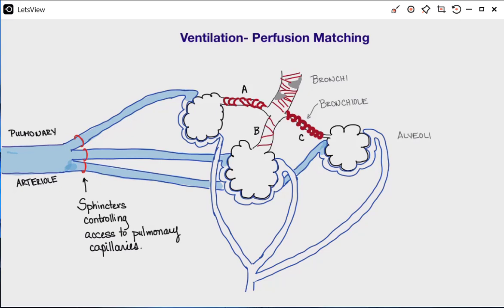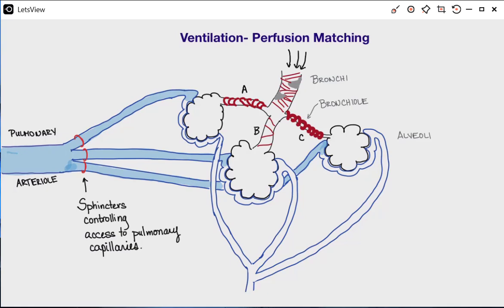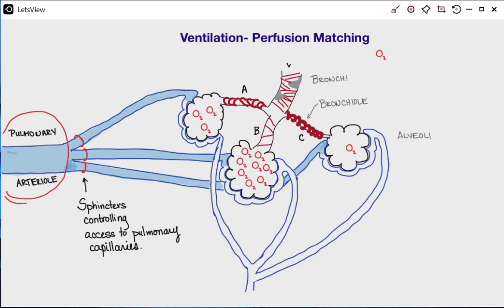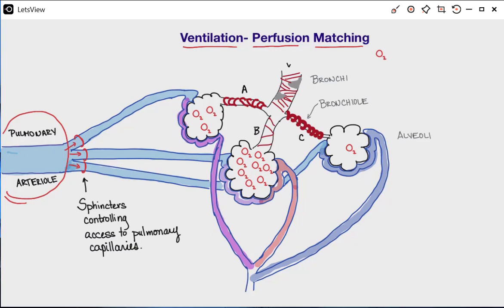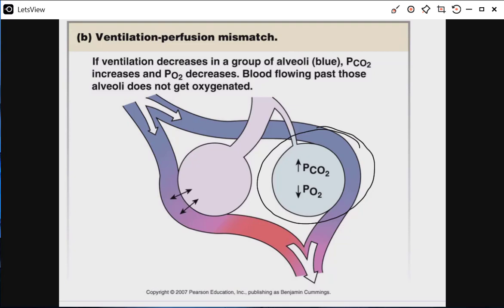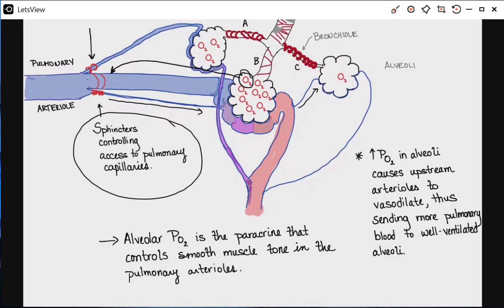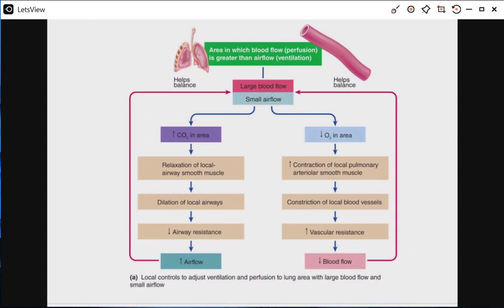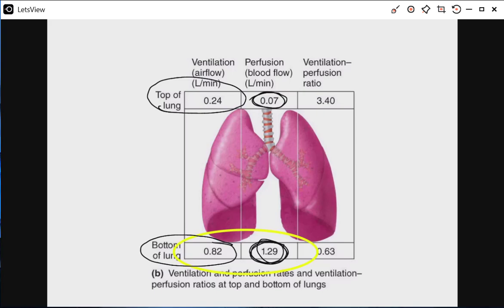Ventilation-Perfusion Matching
Pulmonary blood flow to the lungs is "matched" to the ventilation levels of the alveoli.